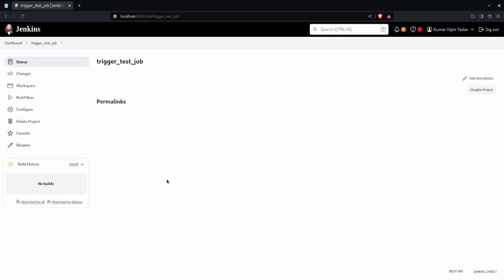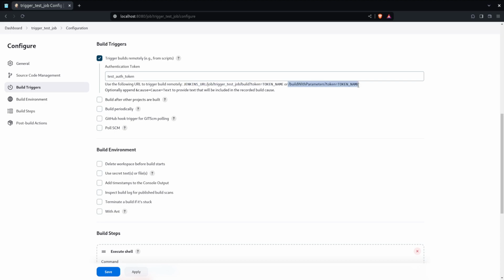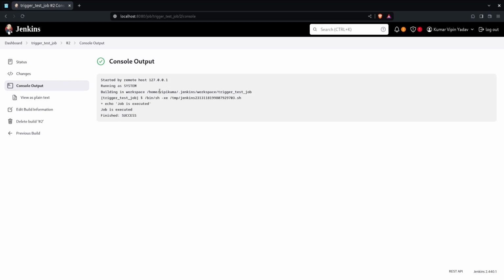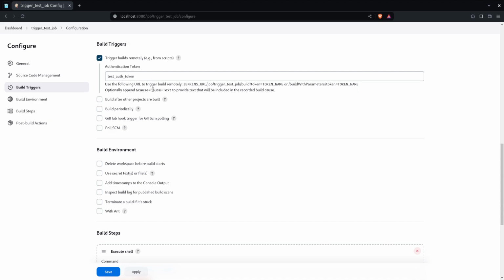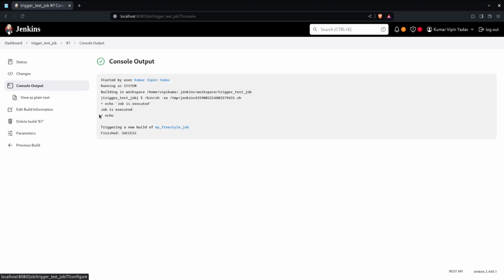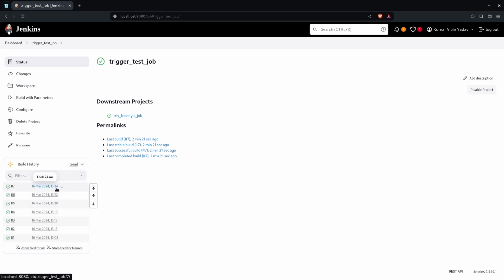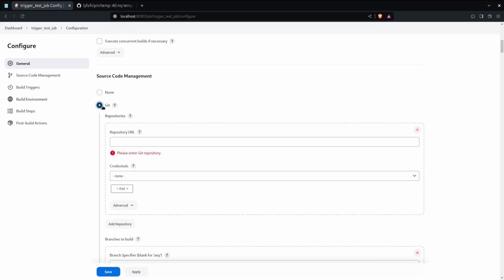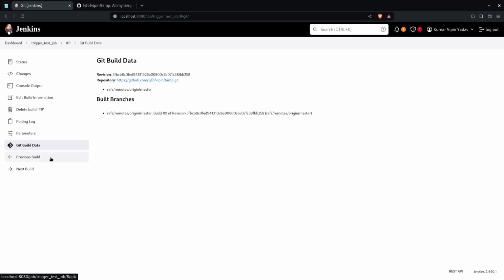10 | Triggers In Jenkins Job | Upstream/Git/Remote Triggers in Jenkins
00:00 Intro
00:20 Where is the option to set trigger in Jenkins Jobs
00:50 Why do we need triggers in Jenkins freestyle jobs
01:44 How to add remotely trigger in Jenkins freestyle jobs
01:50 How remotely trigger works in Jenkins freestyle jobs
03:07 How to execute Jenkins freestyle job with remotely trigger without parameters
04:58 How to execute Jenkins freestyle job with remotely trigger with parameters
05:25 How to pass parameter value with remotely trigger in Jenkins
06:10 How to set downstream trigger in Jenkins freestyle jobs
08:11 How to set upstream trigger in Jenkins freestyle jobs
09:18 How to trigger Jenkins freestyle jobs on timely basics
11:16 How to trigger Jenkins freestyle jobs on any changes in git repository
11:20 What is the difference between poll SCM and Build periodically trigger
14:50 Outro